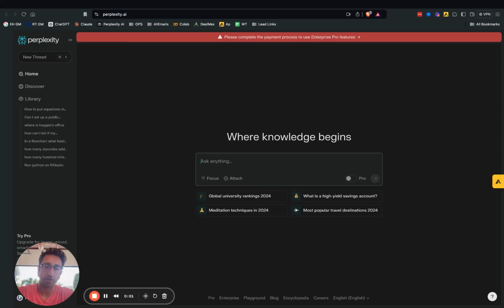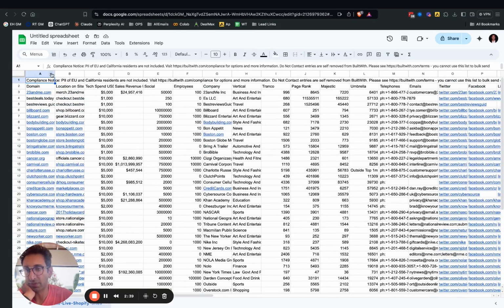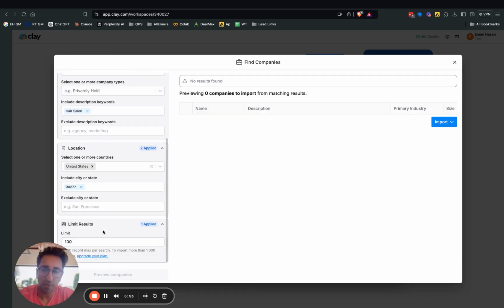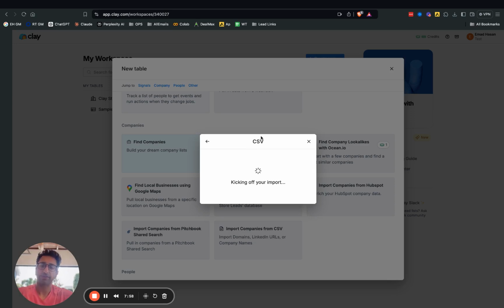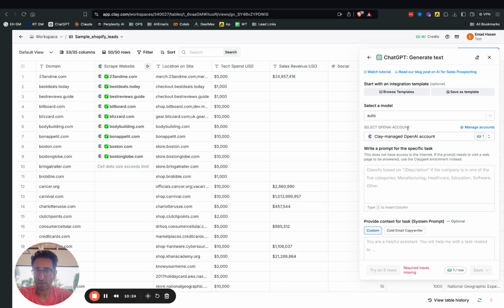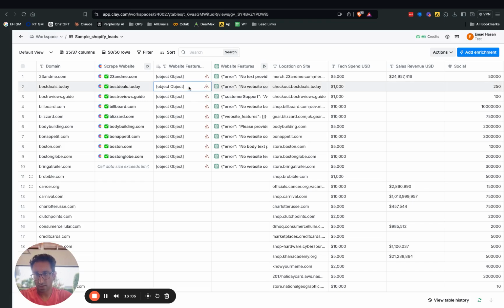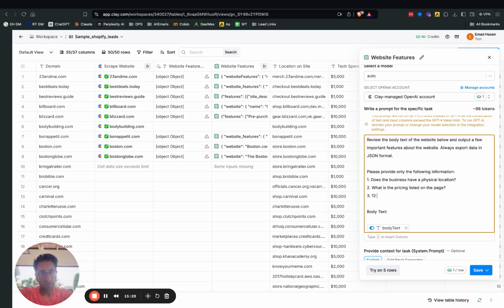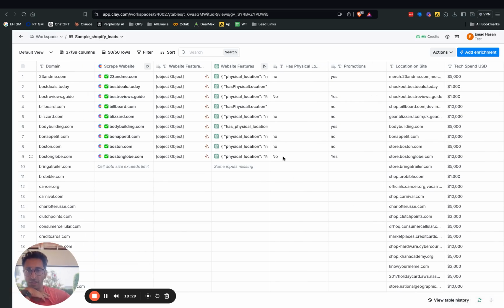Enrich Data for your CRM with No Code Tool Clay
Hi everyone! I'm excited to share a new video where I walk you through a practical workflow that leverages ChatGPT for data enrichment.

In this video, I start by using a tool called Builtwith to gather an initial list of Shopify sites—perfect for anyone looking to understand the technology stack behind e-commerce platforms. From there, I create a comprehensive report and import the data into Google Sheets, making it easier to manage and visualize.

But the real magic happens when I enrich this data using Clay. Throughout the process, I encounter some challenges, but persistence pays off as I manage to extract valuable insights that can inform strategic decisions.

I also put out a request to you, the viewers—if you have specific data enrichment needs or ideas, please share them! Your feedback is crucial as I continue to refine these workflows to deliver even more impactful results.

Check out the video, and let's dive into how you can make the most out of your data using these powerful tools!

About AI Whiteboard 💡
In a world where artificial intelligence is reshaping industries, AI Whiteboard is your compass, guiding business leaders through the AI landscape with clarity and insight. Our mission? To empower you to harness the power of AI, transforming it from a buzzword into a tangible asset for your business.

About Me
Hey there! I'm the head honcho over at Retina.AI, a B2B SaaS platform that's practically a fortune teller for eCommerce. We can predict future customer value with uncanny accuracy, over 90% to be precise! I'm a full-fledged Data Nerd, and I'm all about the numbers and algorithms that drive business, data, and AI. 🤖💼

Over the past 20+ years, I've been bouncing around the tech scene, deep in AI/ML, Digital Ads, and Consumer Data. I've had the pleasure of rubbing shoulders with some of the industry's finest at Facebook and PayPal. At Facebook, they must've loved me, because they promoted me twice in the first 18 months, and together we boosted the company's revenue from a measly $10B to a whopping $16B. 💰💰 (I take 0.0001% of the credit).

As the fearless leader of Retina.AI, I've rallied my team to raise $13M in funding, consistently grow our recurring revenue, and launch over 40 major product updates (we're practically launching more than SpaceX at this point). We've got some pretty big players on our client roster, like Capital One, GoDaddy, Nestle, Madison Reed, and Unilever. I've also had the chance to chat about eCommerce trends at industry events and even spilled some tea to the Wall Street Journal. 🚀📰

When I'm not playing the tech superhero, I'm a husband and a dad to two adorable little munchkins. I love the chaos and joy they bring into my life. I'm also a hacker at heart, and when I'm not in front of my computer screen, you can catch me running (not from the law, I promise), spiking a volleyball on the beach, or channeling my inner Bear Grylls and climbing mountains. 🏃‍♂️🏐🧗‍♂️

I've trotted around the globe, and I can chat with you in Urdu/Hindi and Bengali. I've lived in the MENA region for over six years and have had some out-of-this-world experiences, like watching a space shuttle launch from an airplane and then seeing it again years later landing at LAX. 🚀✈️

I'm a lifelong learner and have collected degrees like they're Pokémon cards. I have an MBA from UCLA Anderson School of Management, an M.E. in Electrical Engineering from Rensselaer Polytechnic Institute, and a B.Sc. in Electrical Engineering from The Pennsylvania State University. I've also dabbled in nuclear physics and even hold a patent for flight control systems for rotary wing aircraft. 🎓👨‍🔬

Life's been a wild ride, and I'm always ready for the next adventure. Whether it's pushing the boundaries of tech, being an outdoor enthusiast, or just chilling with my family, I'm always ready to take on whatever comes my way. Bring it on! 😎🤘